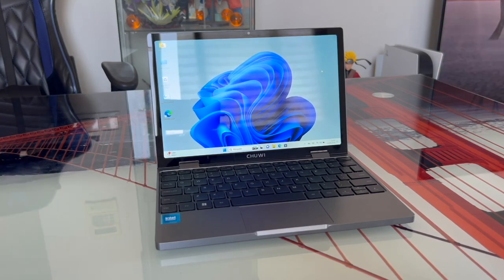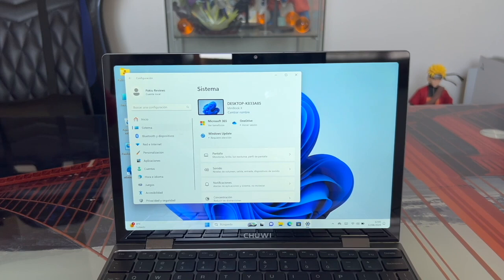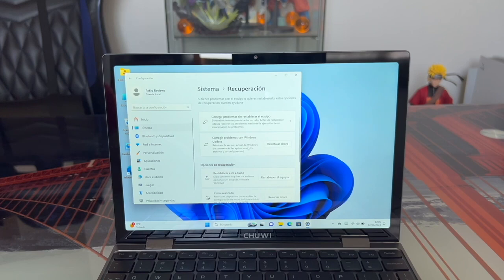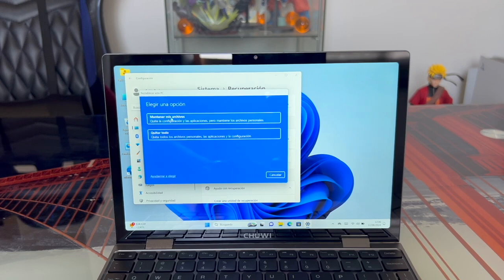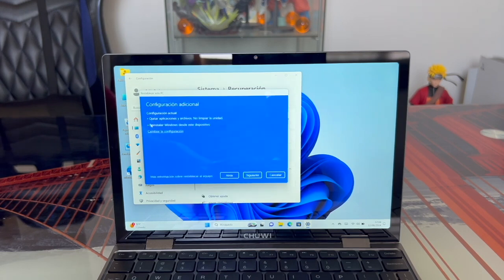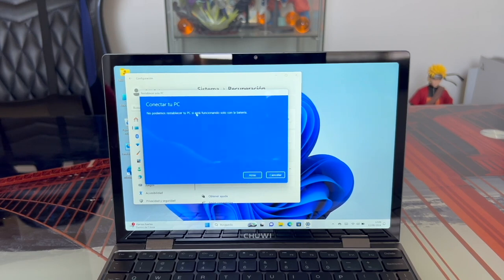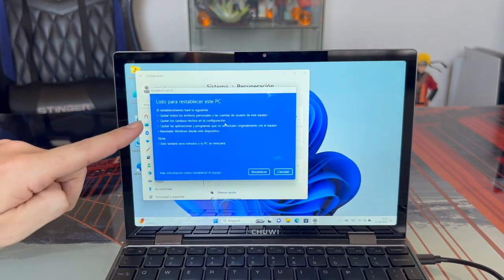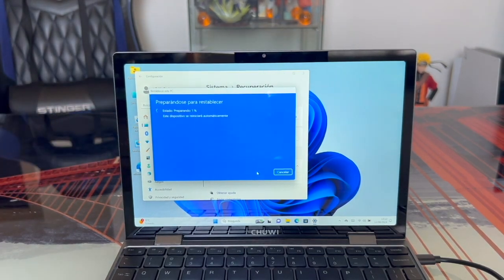How to format Windows 11 | Reset to factory settings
GET THE CHUWI MINIBOOK X FOR ONLY €282.69!!!
► FREE 30-DAY AUDIBLE TRIAL
► TRY AMAZON MUSIC FREE 30 DAYS

format windows 11, reset windows 11, how to format windows 11, how to reset windows 11, reset windows 11 to factory settings, how to reset windows 11 to factory settings, reset windows 11, how to reset windows 11, delete windows 11, how to delete windows 11